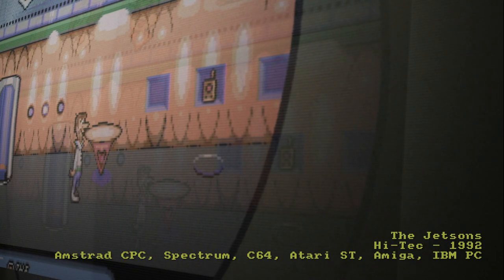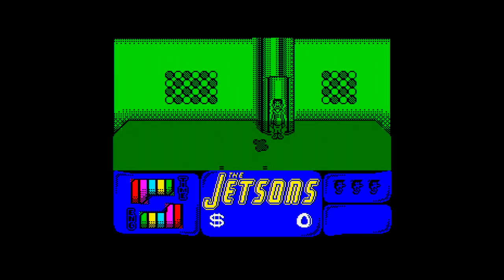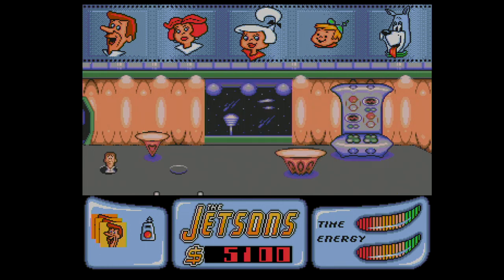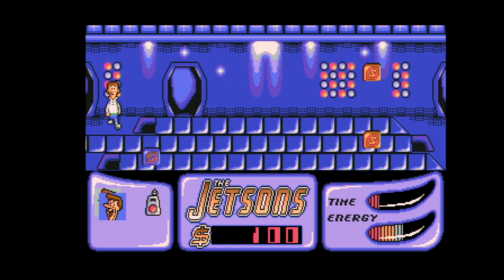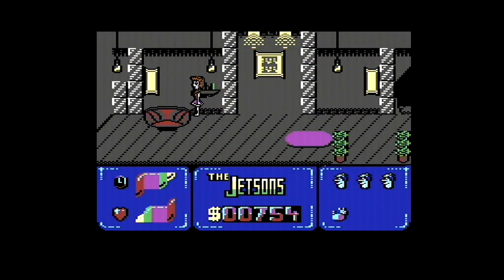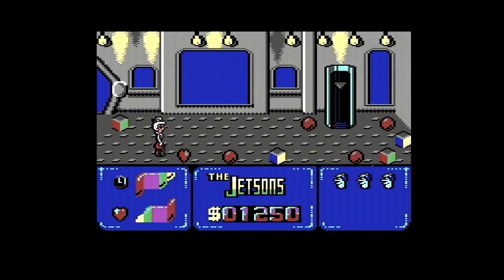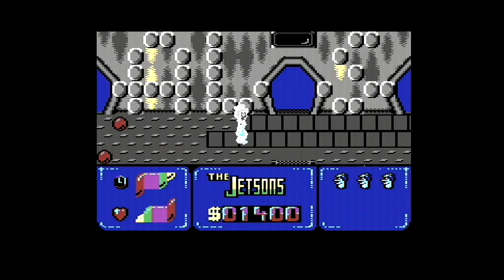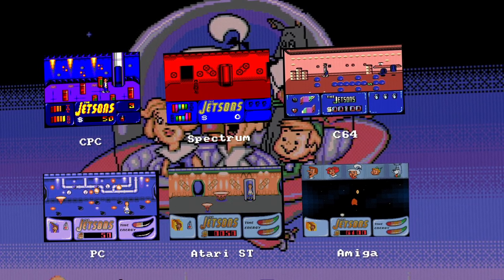ChinnyVision - Ep 469 - The Jetsons - Amstrad CPC, Spectrum, C64, Atari ST. Amiga, IBM PC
The space age Flintstones clone, The Jetsons, arrived on your home micro in this mid-priced game from Hi-Tec. Being Hi-Tech the graphics are authentic to the cartoon series (as they were obliged to be by Hanna-Barbera), but the gameplay, well.

Anyway Hi-Tec managed to release this on the Amstrad CPC, Spectrum, C64, Atari ST, Amiga and IBM PC not that long before going bust. A fitting punishment.

As usual all footage is from the original hardware.

00:00 Titles
00:15 Introduction
00:59 Amstrad CPC
01:35 Spectrum
02:41 C64
03:29 Atari ST
03:56 Amiga
04:34 IBM PC
04:50 Atari ST
05:43 Spectrum
06:16 IBM PC
06:54 Amstrad CPC
07:06 Spectrum
07:46 C64
07:57 Amiga
08:12 Amstrad CPC
08:33 C64
09:14 Amiga
9.44 Spectrum
10.17 C64
11.08 Spectrum
11.46 Amiga
12:40 C64
13:00 Spectrum
13:06 Amstrad CPC
13:32 C64
14:28 Amiga
14:39 Spectrum
14:48 Amiga
14:52 Conclusion